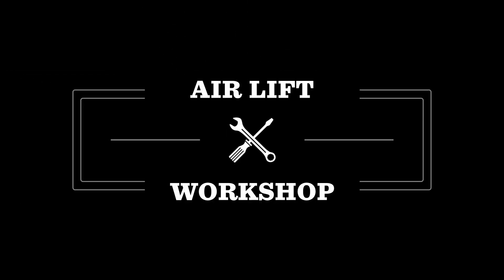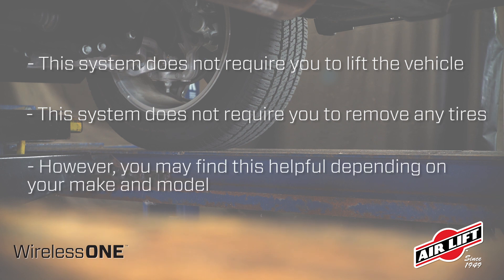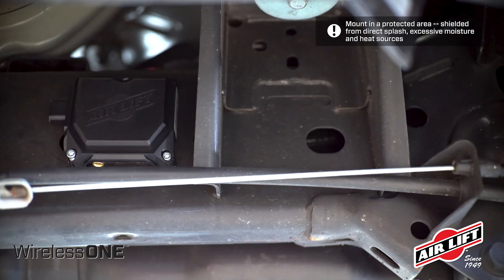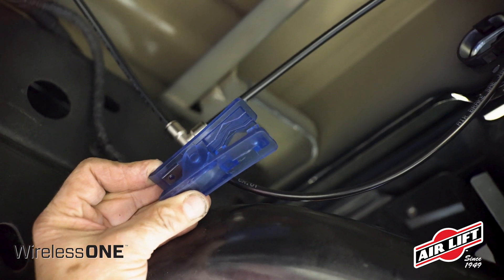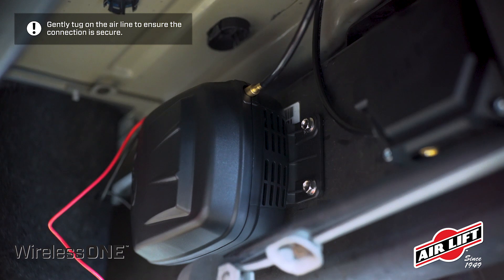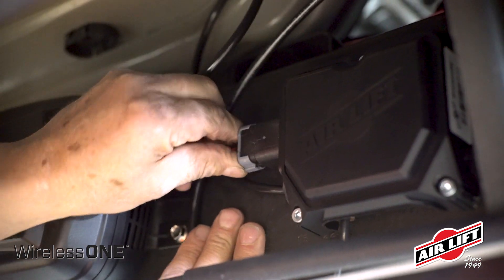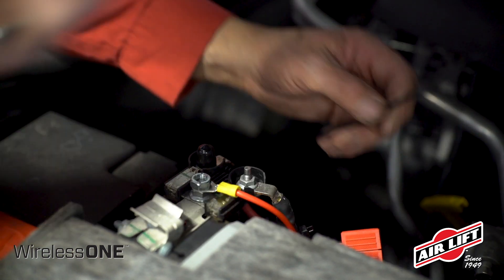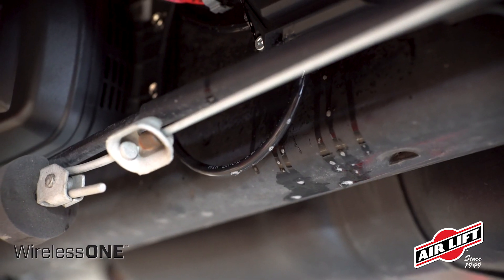Install Overview: 25980 - WirelessOne (2nd Generation) with EZMount - Dodge Ram 1500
Wondering how to install Air Lift's WirelessOne (2nd Generation) with EZMount? Then check out this video, as we install the 25980 kit in the Air Lift Workshop!

*Note: This video is an overview and does not replace the install manual. Images common to WirelessOne installations may be representative.

To learn more about all Air Lift products and see the extensive list of vehicles we make kits for:

Tow and Haul With Safety & Comfort!